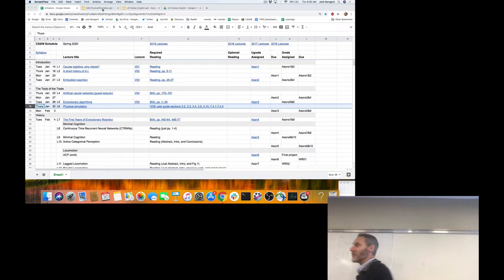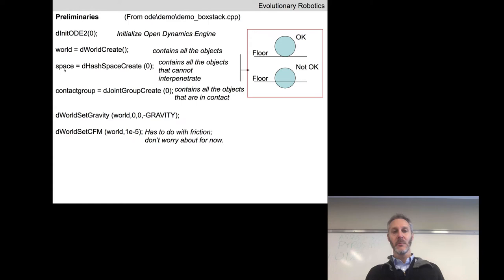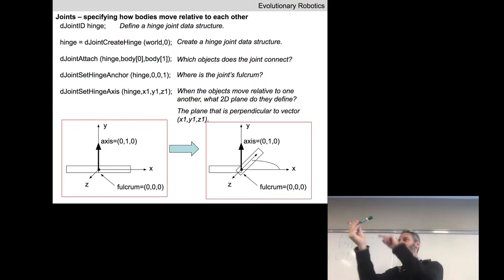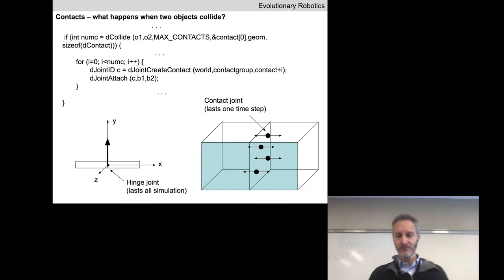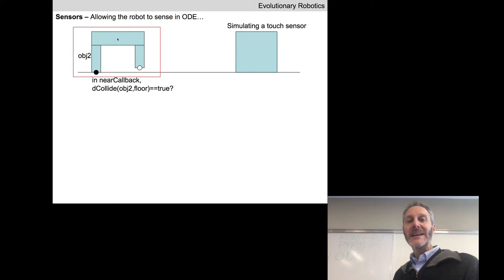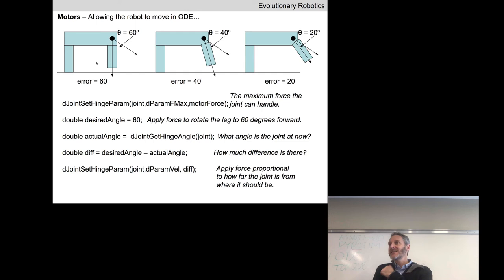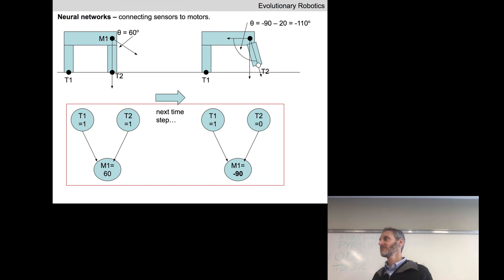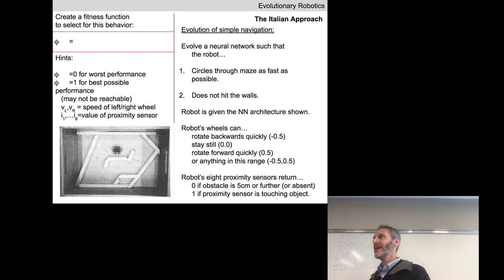Evolutionary robotics course. Lecture 06. Taped Jan 30, 2020.